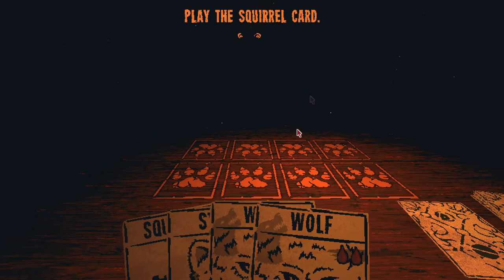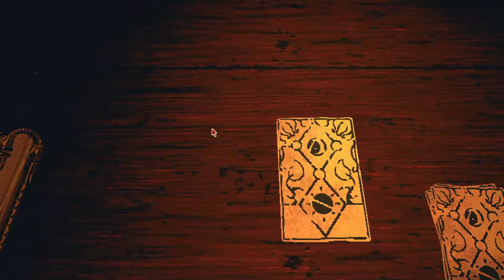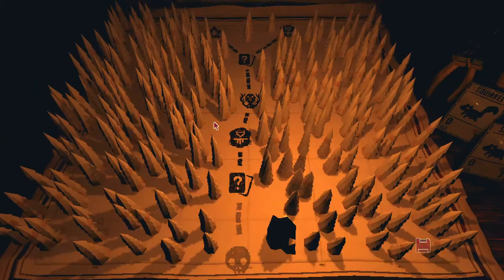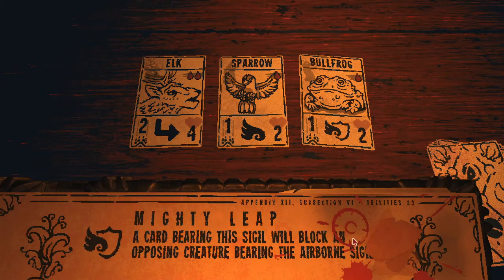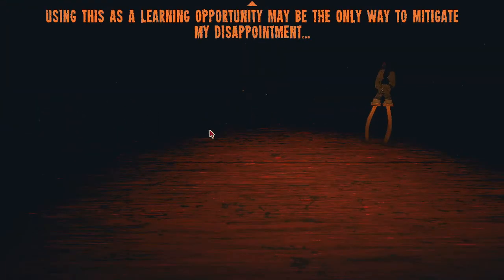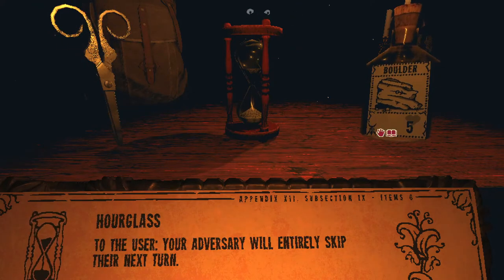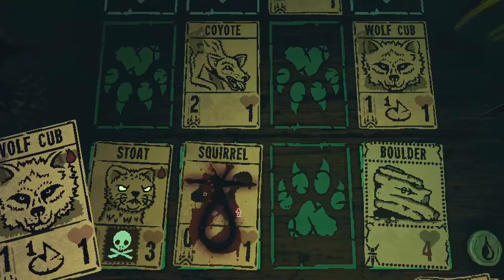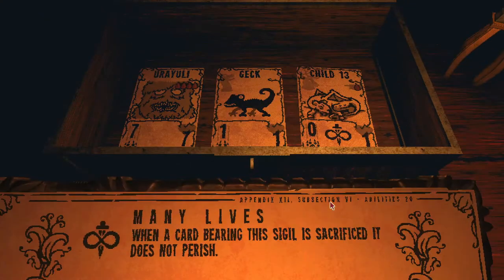ONE SHOT STOAT!! | Inscryption Part 1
Spoopy Scary Card Game.. 👻

◈Social Media◈
End screen Music by: Mythic Magician (Me!)
Edited by: @deadfrijole9502